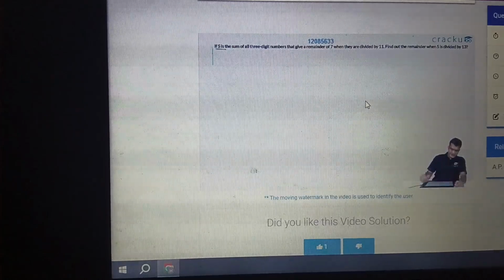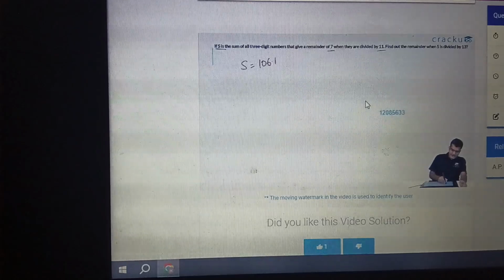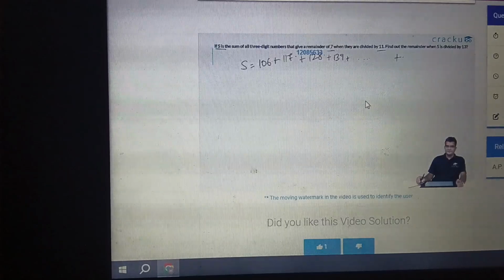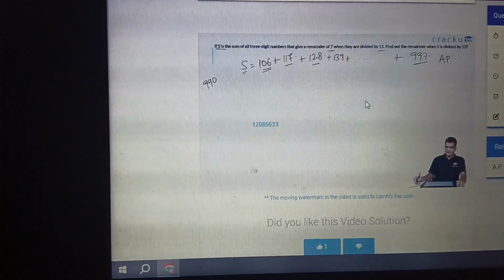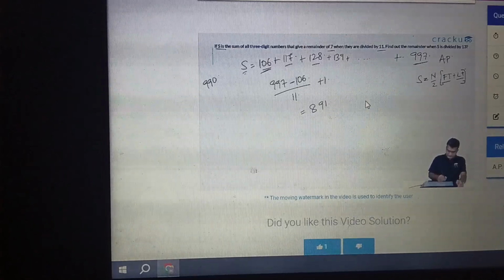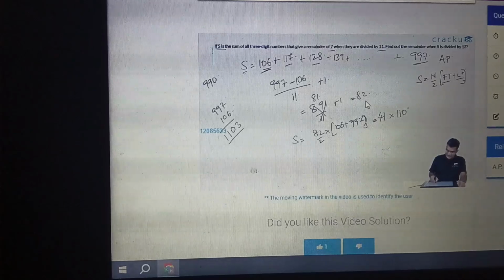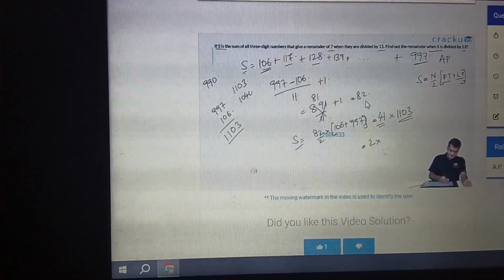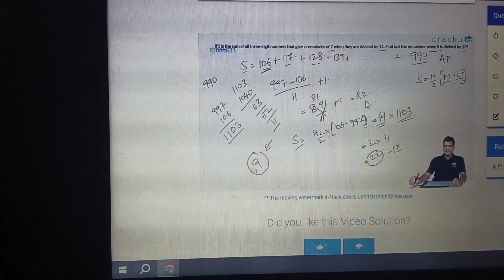11 December 2024